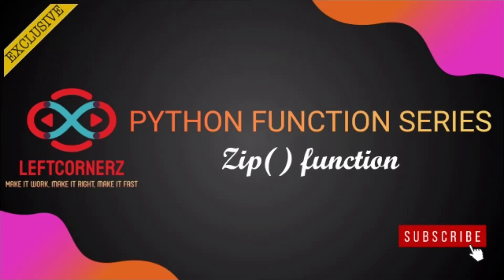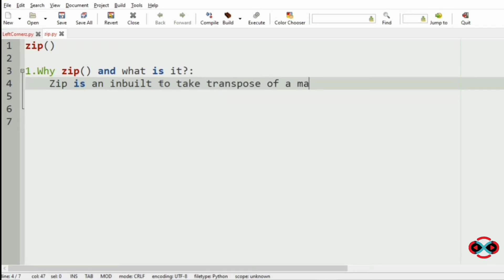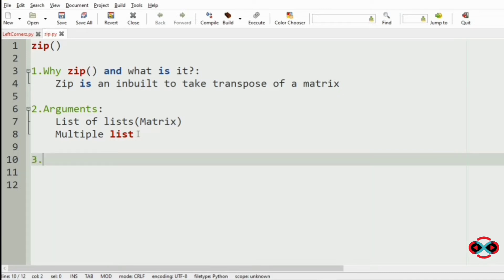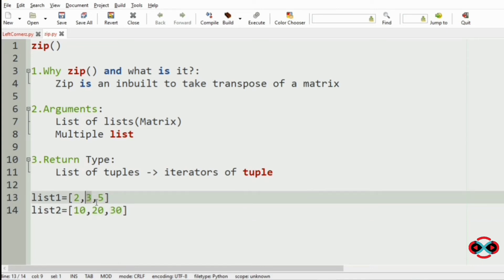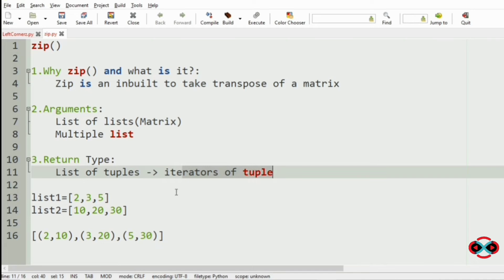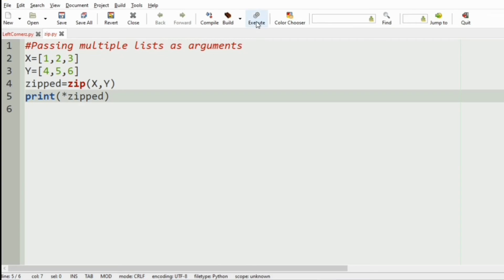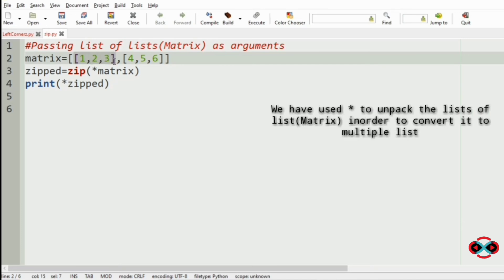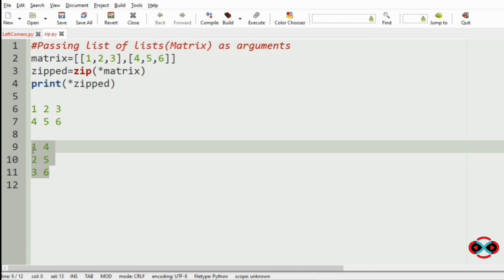Zip function in python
We have started the python function series videos to enhance the knowledge of python functions : )

Video By:
Karthik B
Tharunkumar K